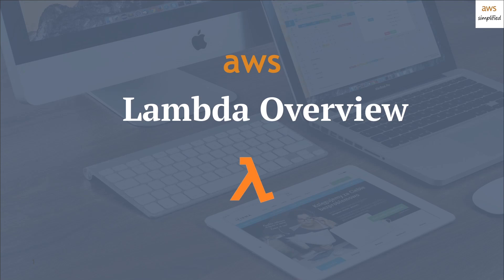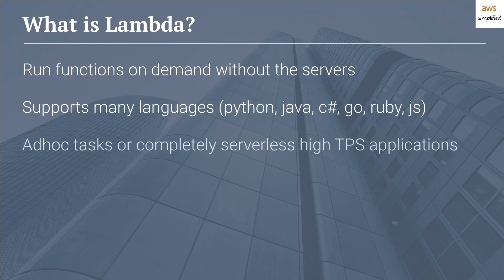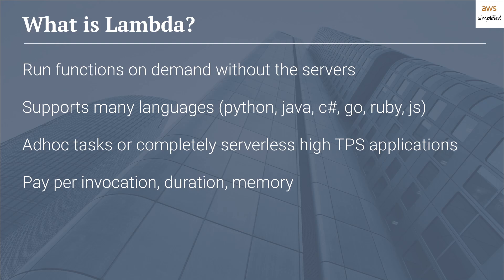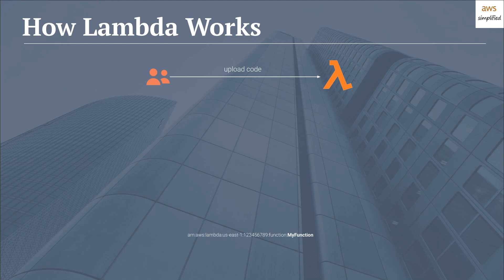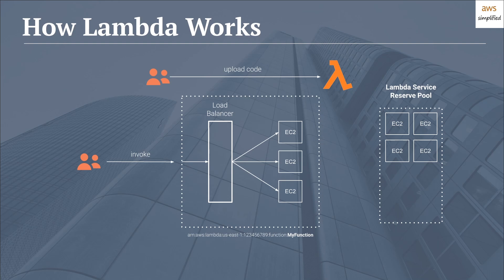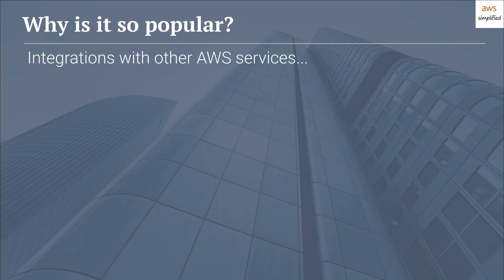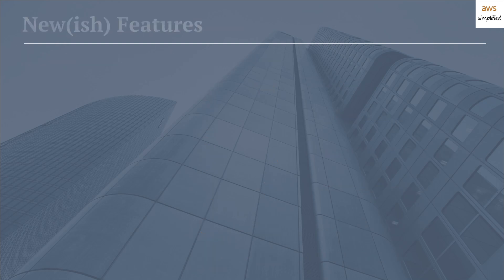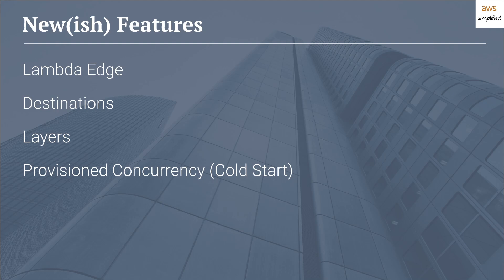AWS Lambda Introduction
In this video, I tell you all about AWS Lambda and why you should be using it in 2020. I start by defining what a Lambda function is, followed by explaining how it works internally. Finally I discuss some new Lambda features AWS has released in recent years.

00:18 What is AWS Lambda?
02:40 How AWS Lambda Works
04:36 Why is AWS Lambda so popular?

Working Effectively with Legacy Code

☁Topics covered include:
Lambda Function
Lambda Integrations
Lambda Pricing
Lambda Monitoring
How Lambda Works Internally
Lambda Edge
Lambda Destinations
Lambda Layers
Lambda Provisioned Concurrency
Lambda Cold Start